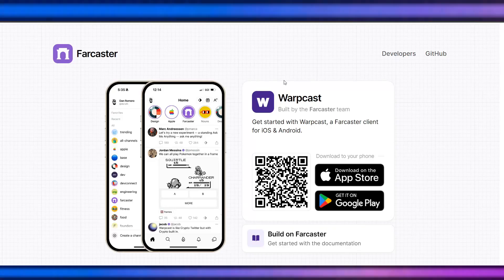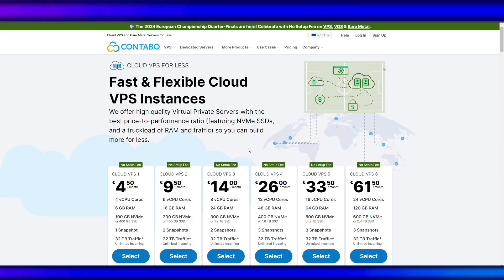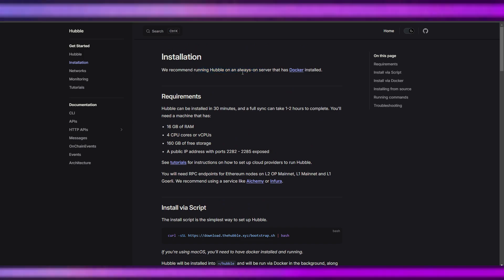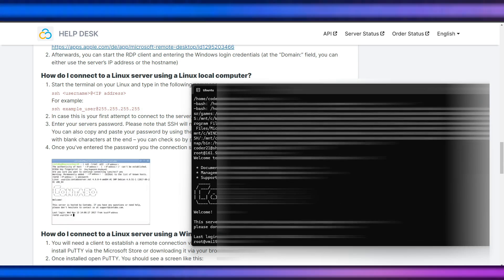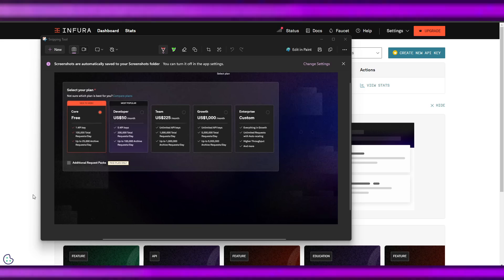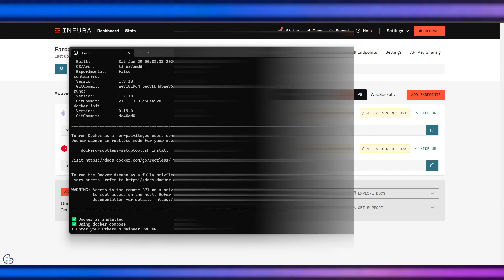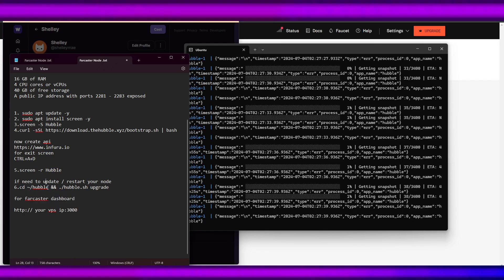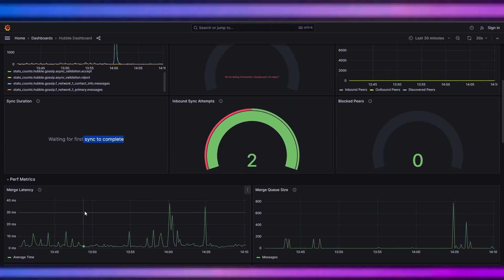How to Run Farcaster Node (Hubble) with VPS (Step by Step Guide) | Potential Airdrop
Farcaster Node | How to Run Farcaster Node | Potential Airdrop

More Bonuses ⤵️
3commas ➡️ (Get Discounted Trading Bots)